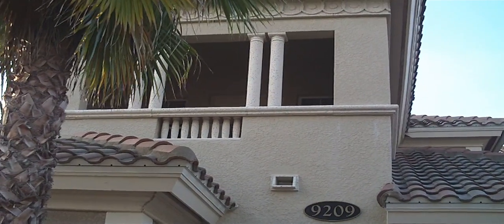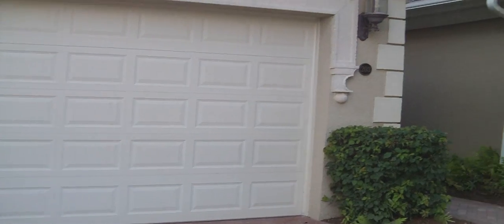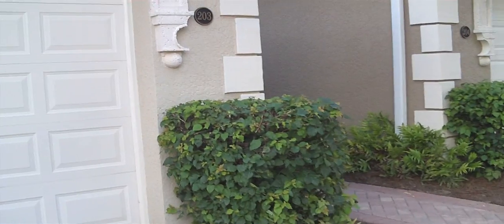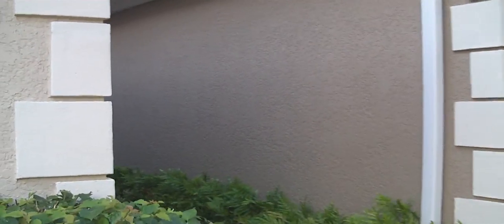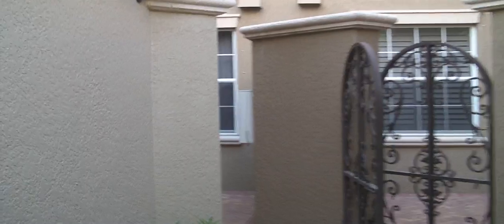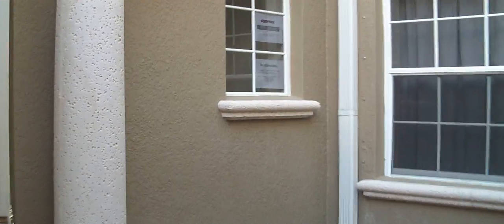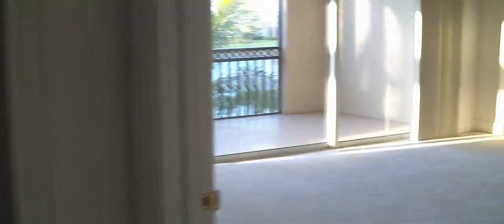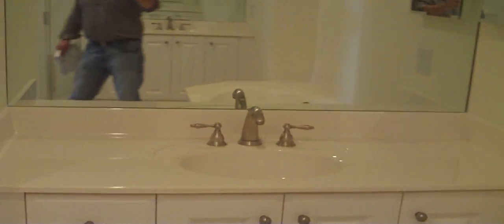Naples FL Golf Course Condo Foreclosure Fiddler's Creek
presents Naples Florida coeach home foreclosure in luxurious golf club Fiddler's Creek in South Naples on the way to Marco Island.
Listed at $188,000, 3 bedrooms 3 baths, 2.512 sq ft under air, total area 3,424 sq ft, built in 2006, second floor unit, 2 car garage.
Tax bill 2011 - $6,343, Condo Fee - $1,267 quarterly, Land Lease - $705 quarterly, Club Fee - $248 quarterly, Recreational Lease Fee One Time - $15,000.
Collier County Appraisal for 2011 taxes - $238,640, Last time bought for $567,500 in 2006